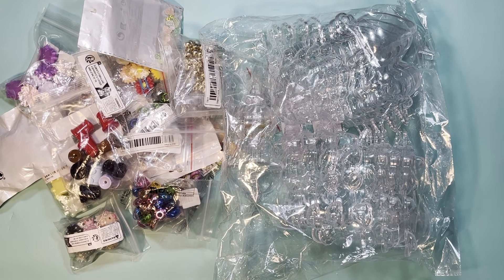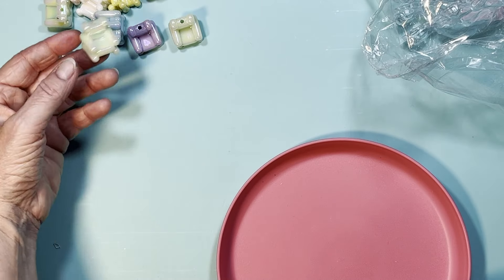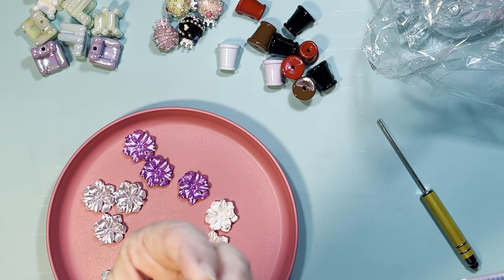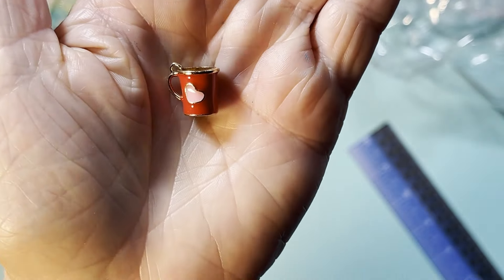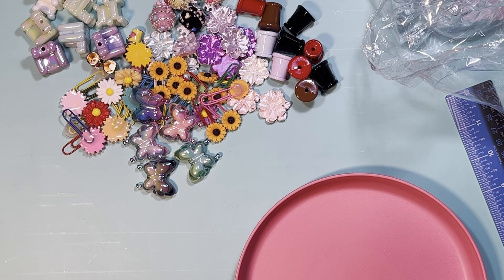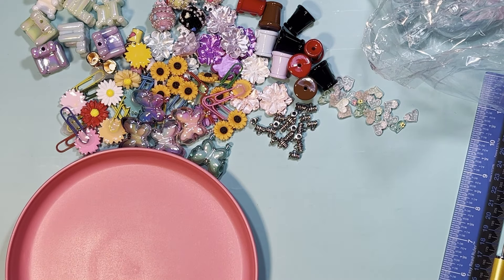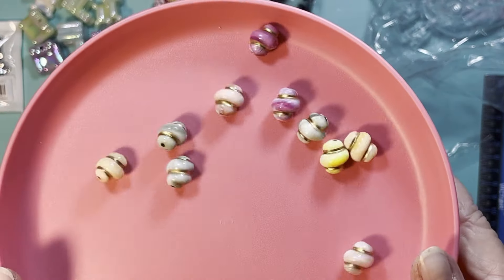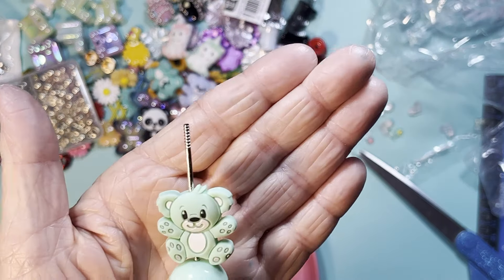TEMU Haul | With links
Mailing address
Jean Petit